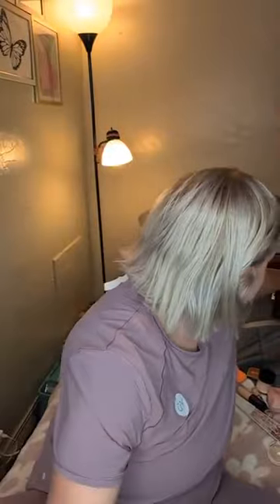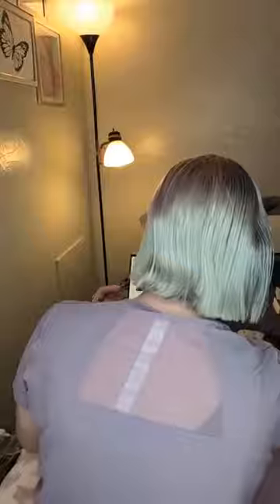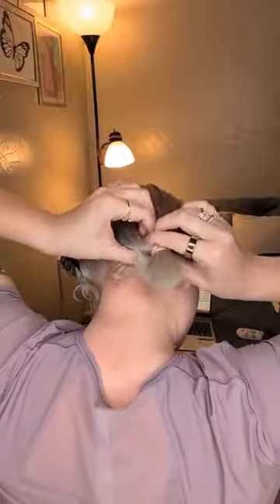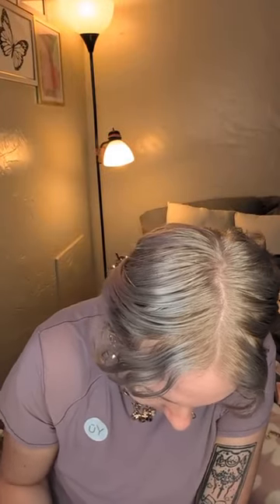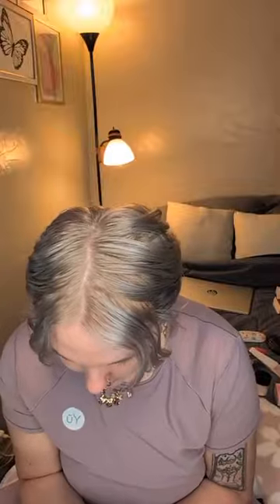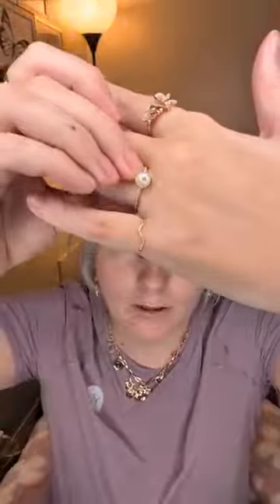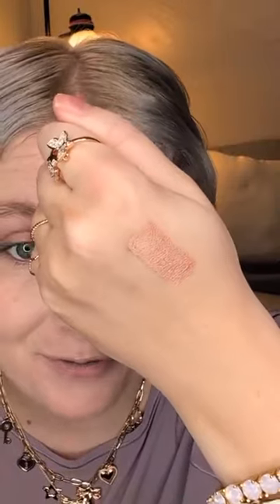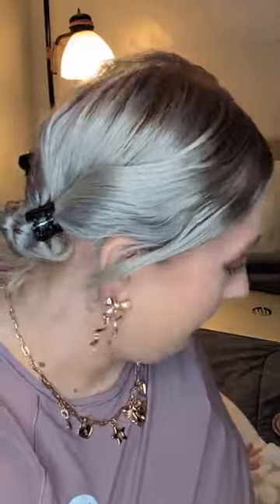Live Recap (6/19/25)| Younique Makep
Hey Besties! Welcome back. to my channel :) In today's video we are sharing my first ever live Recap!

💗ps I read my comments, and dm's!

love always, Amber Marie ♡